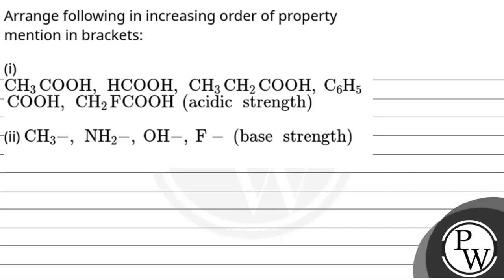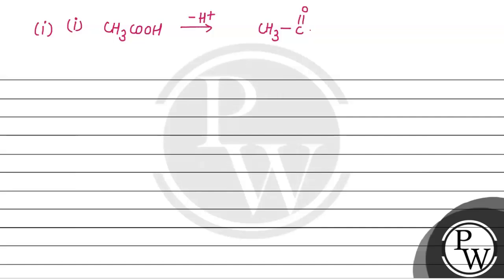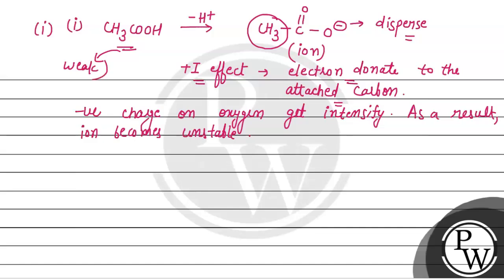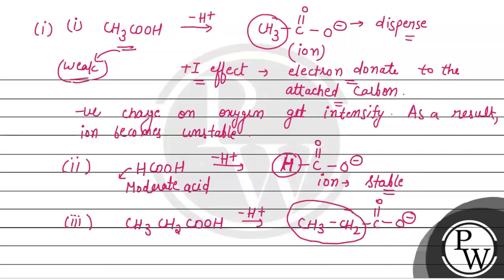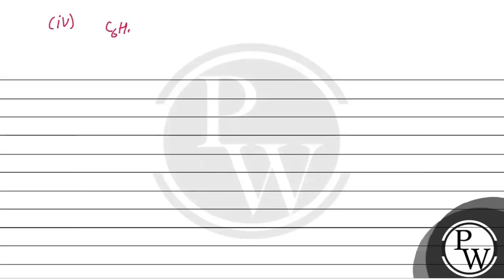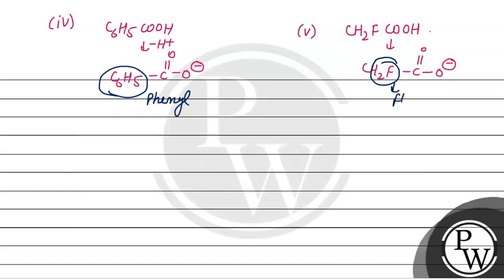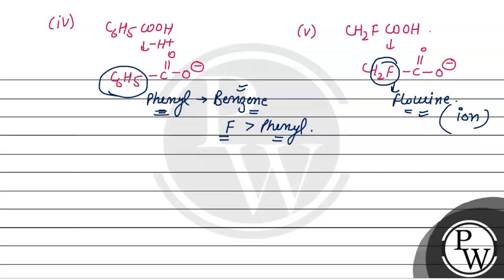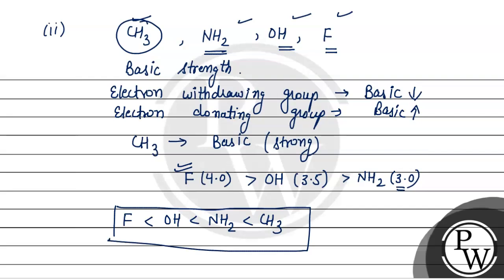Arrange following in increasing order of property mention in brackets:\n(i) CH3COOH,&#160;HCOOH,....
Arrange following in increasing order of property mention in brackets:\n(i) CH3COOH,&#160;HCOOH,&#160;CH3CH2COOH,&#160;C6H5COOH,&#160;CH2FCOOH&#160;(acidic&#160;strength)\n(ii) CH3-,&#160;NH2-,&#160;OH-,&#160;F-&#160;(base&#160;strength) 📲PW App